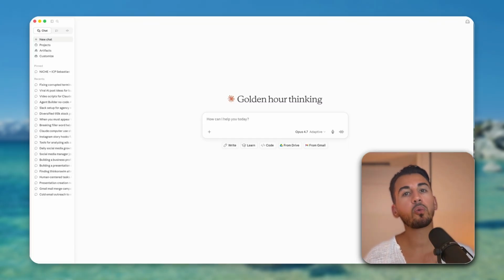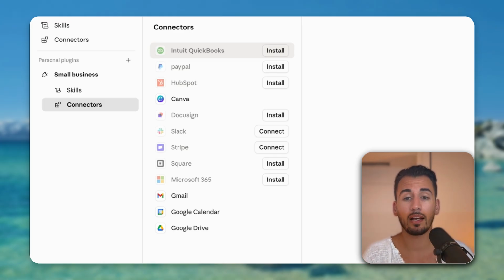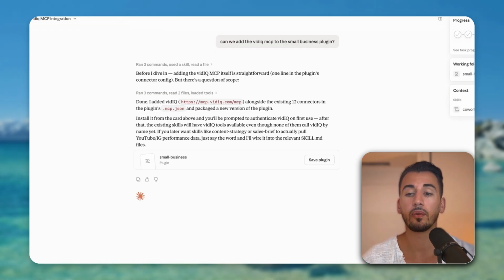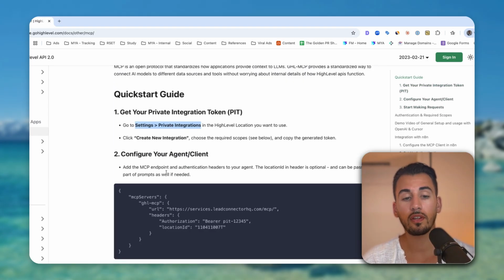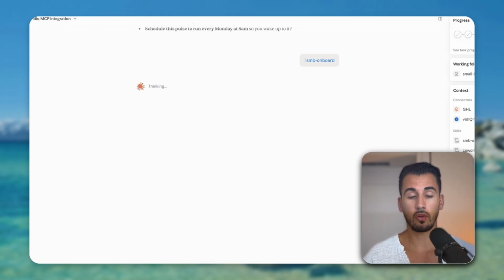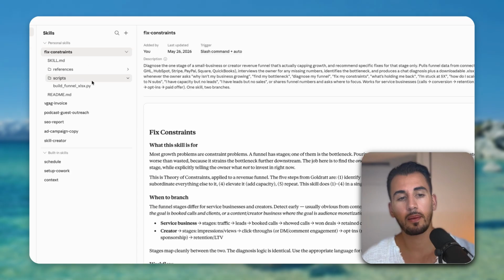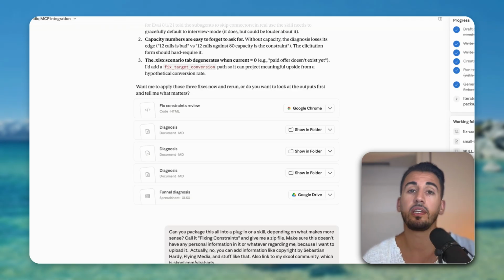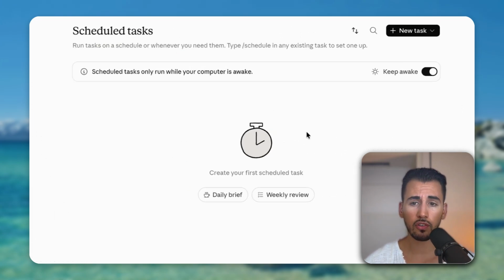The Claude Setup Every Small Business Owner Needs in 2026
You're paying for software that Claude for Small Business can replace — and most owners don't even know this exists yet.

In this video I walk you through the full step-by-step setup of Claude CoWork + the Small Business plugin, even if you've never touched AI before. It connects directly into the tools you use every day and takes over the admin you hate — chasing invoices, prepping your week, following up with leads.

Set this up this week and spend the next year ahead of every other business owner still doing this by hand.

📌 CHAPTERS
0:00 - Why most owners don't know this exists
0:37 - Claude CoWork vs Claude for Small Business (the naming is confusing on purpose)
1:02 - How to install the plugin in 2 minutes
1:35 - Full overview: Business Pulse, Call List, Canva Creator, Cashflow, Tax Prep & more
3:08 - Connecting your tools: QuickBooks, PayPal, HubSpot, Gmail, Calendar
5:13 - How to add any custom MCP connector
6:23 - Live demo: vidIQ MCP + Business Pulse in action
8:48 - Connecting GoHighLevel (GHL) as a custom CRM
10:55 - SMB Onboard skill: tailoring Claude to YOUR business specifically
12:58 - Voice prompting tip that changed how I use AI (Whisperflow)
13:35 - The Fixing Constraints framework: how to identify what's actually holding your business back
17:07 - What this costs vs hiring staff — and who it's really for